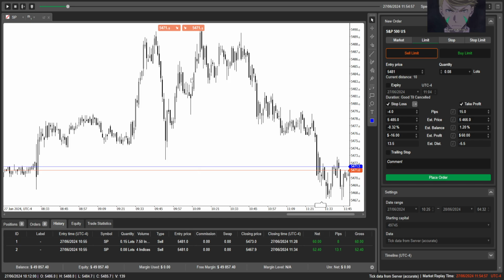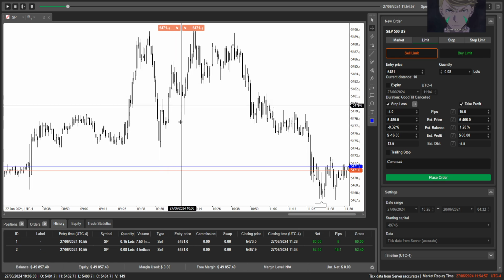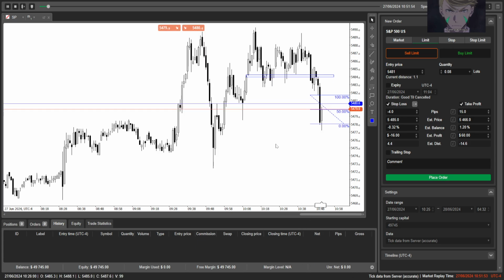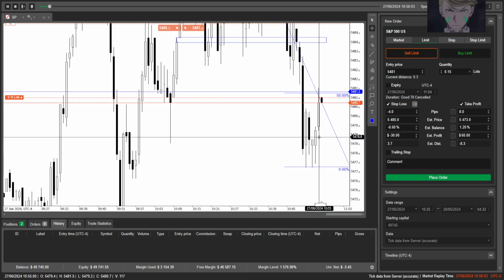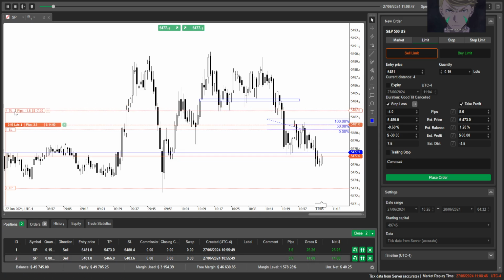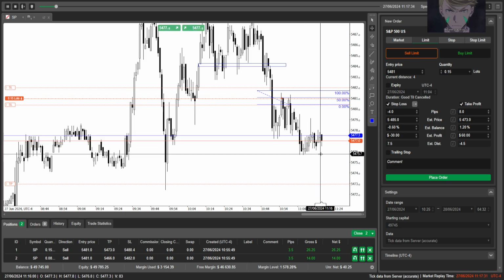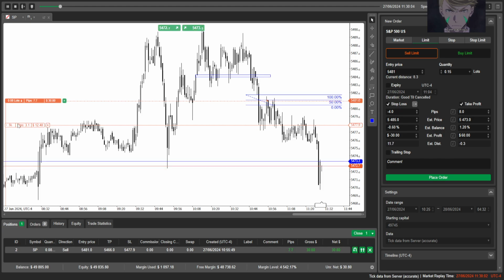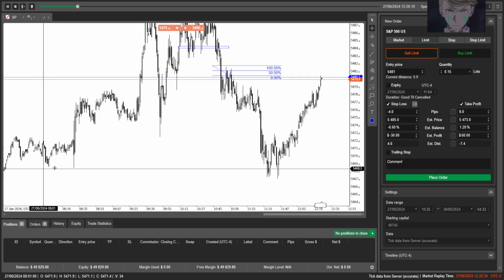June 27th Trade Review on SP500